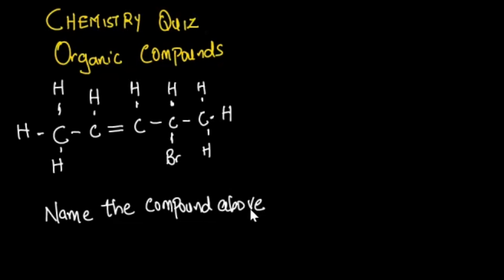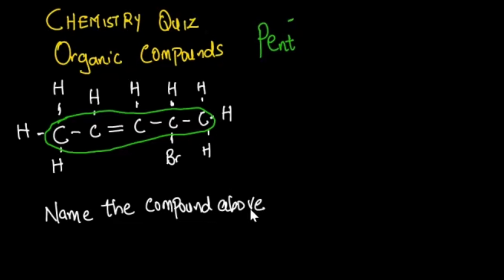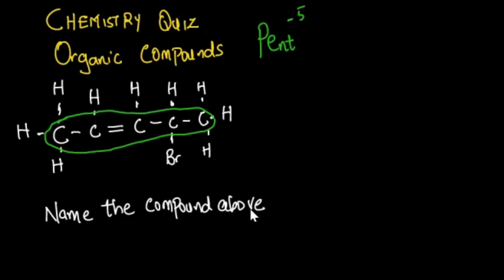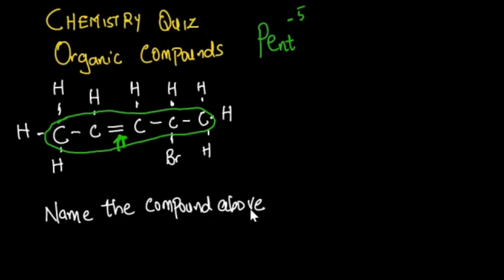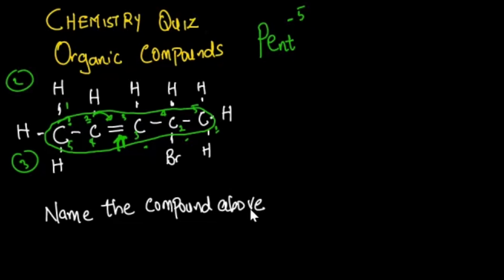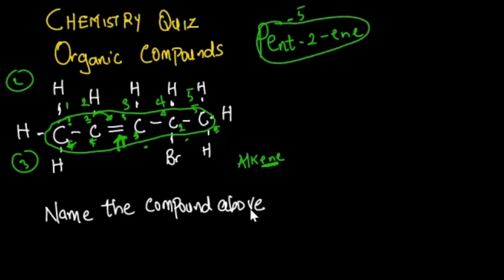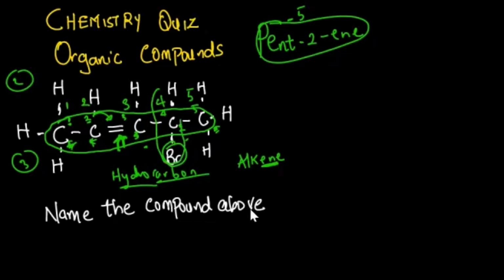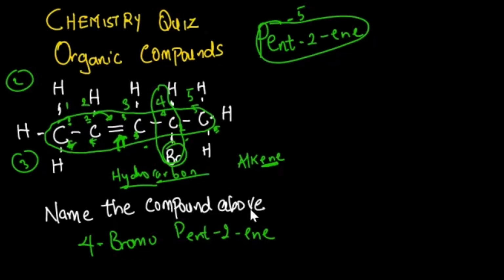60-Second Quiz Challenge: Chemistry Edition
Do you think you are fast with naming organic compounds? 🧪

Put your chemistry skills to the test with this 60-second quiz question on organic compounds!
Can you name the compound before the timer runs out? ⏳

Drop your answer in the comments and challenge a friend!